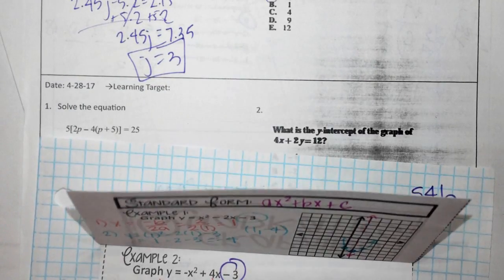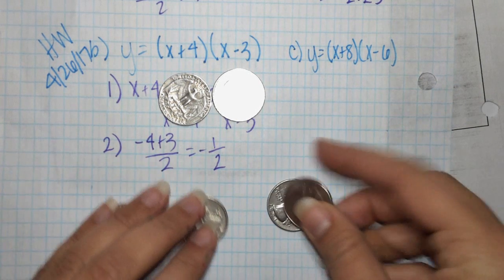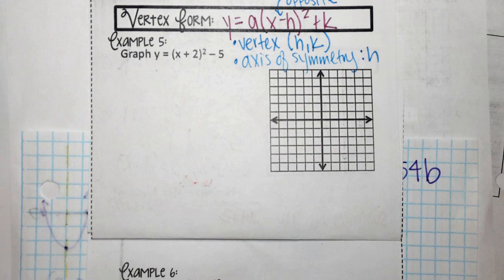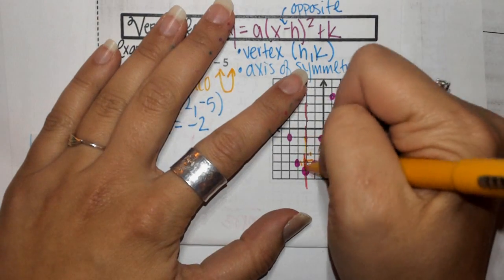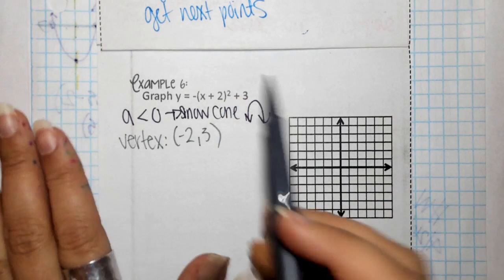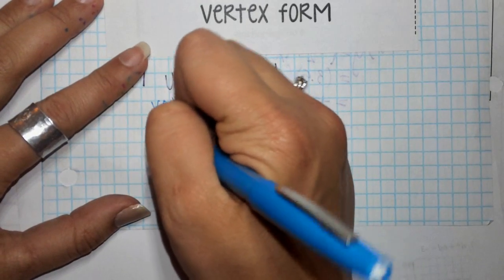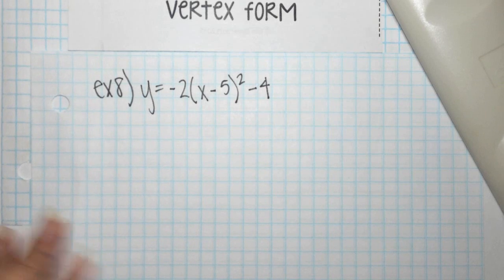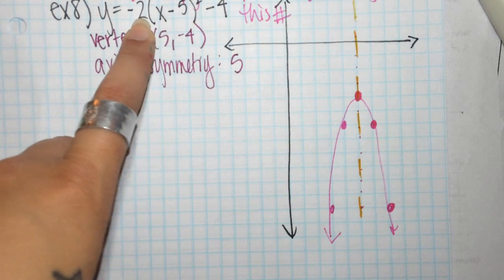4 27 17 6th